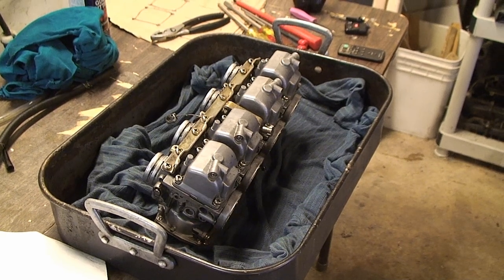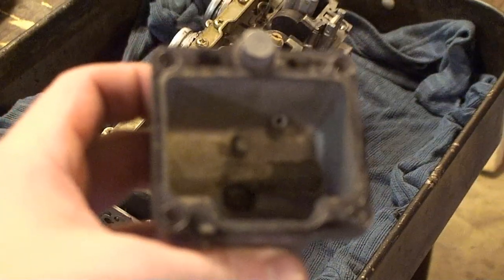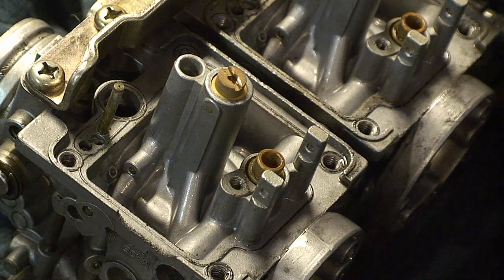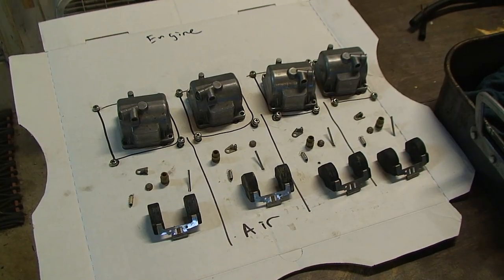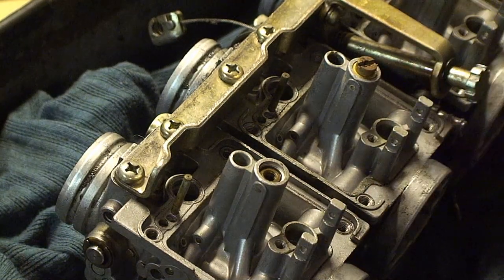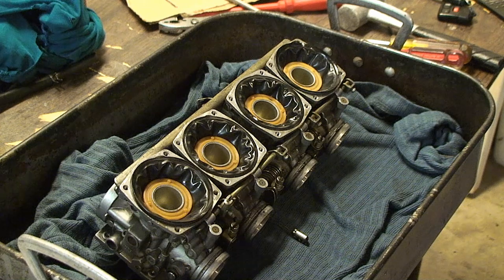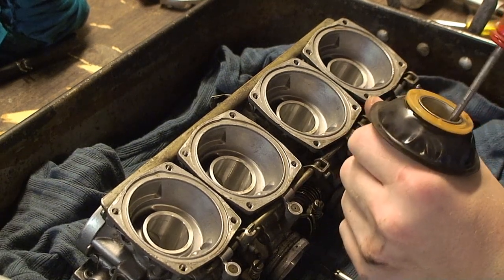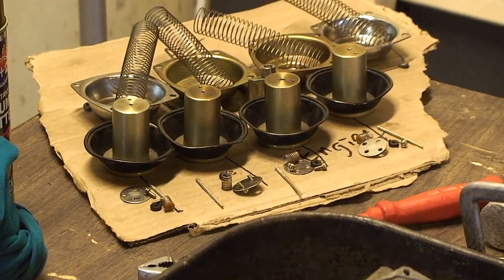Mikuni Carburetors - Disassembly, Cleaning, and Maintenance - 1985 Yamaha FJ600 - Part 1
Mikuni carburetors are used on a wide variety of motorcycles.  These particular carburetors are common to the 1984 to 1992 Yamaha FJ, FZ, XJ and YX 600 Air Cooled Four Cylinder Engines.

Some of the areas covered include:

Idle, Air, and Main Jets
Float Needles and Seals
Idles Mixture Screw O-rings, Washers, and Springs
Float Bowl Gaskets
Throttle Shaft Seals, Shims, and E-clips
Butterfly Valve Screws
Fuel Supply and Overflow T-fittings, Connector Tubes, and O-rings Due to factors beyond the control of mreinsmith, it cannot guarantee against unauthorized modifications of this information, or improper use of this information.  mreinsmith assumes no liability for property damage or injury incurred as a result of any of the information contained in this video. mreinsmith recommends safe practices when working with power tools, lifting tools, jack stands, electrical equipment, blunt instruments, chemicals, lubricants, or any other tools or equipment seen or implied in this video.  Due to factors beyond the control of mreinsmith, no information contained in this video shall create any express or implied warranty or guarantee of any particular result.  Any injury, damage or loss that may result from improper use of these tools, equipment, or the information contained in this video is the sole responsibility of the user and not mreinsmith. .